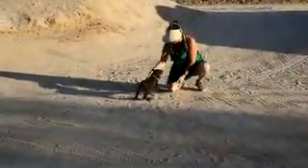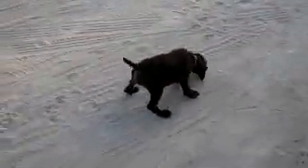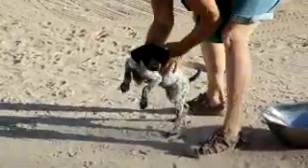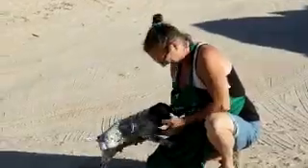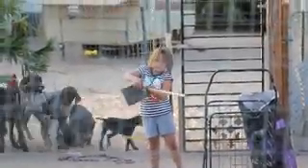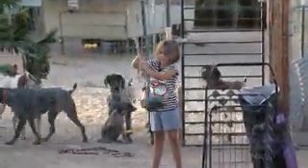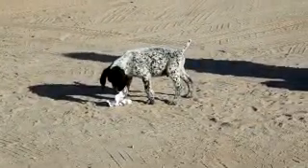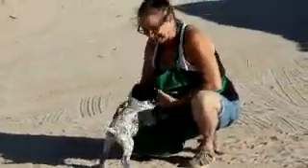Puppy Test, 7 Week Old German Shorthaired Pointer Pups.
7  week old puppies being tested for temperment and hunting traits.